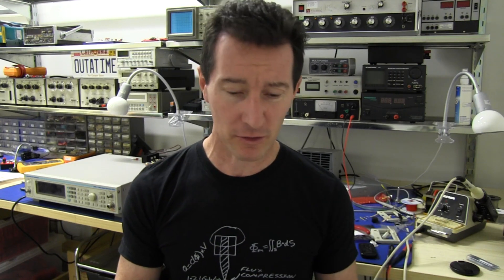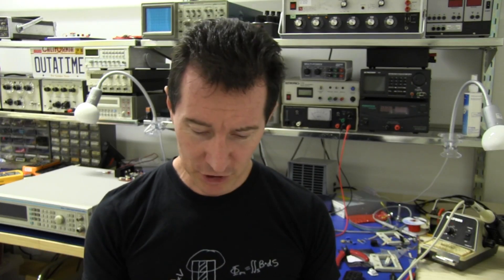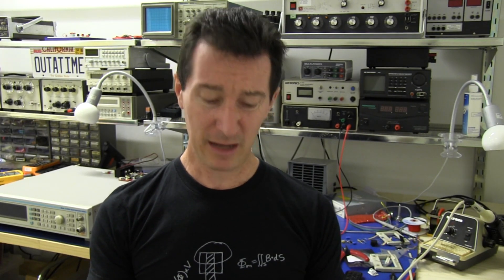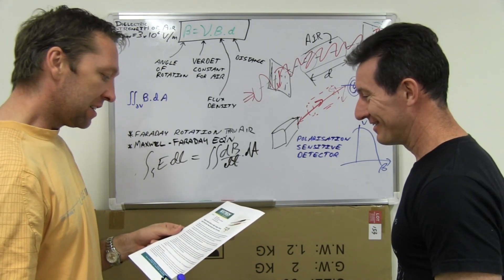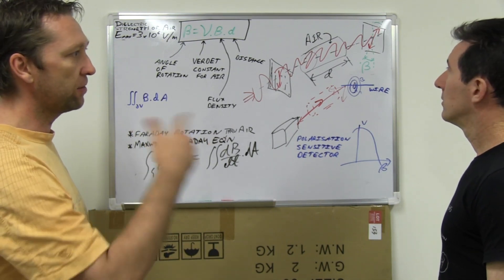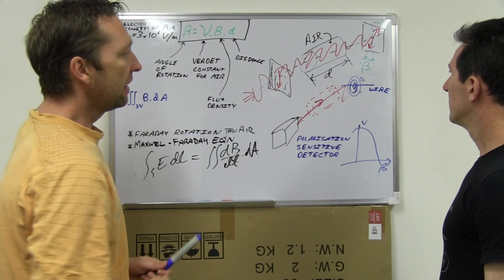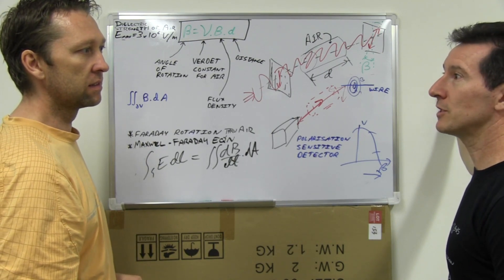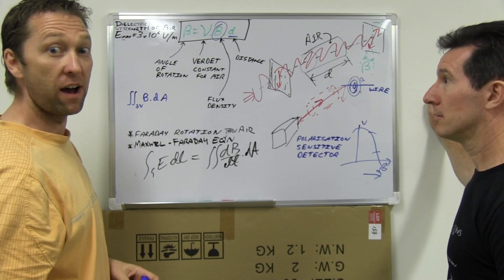EEVBlog #263 - Extech LP100 Laser Test Probes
Dave & Dr Phil look at how Extech's new TL100 Laser Test Probes work.